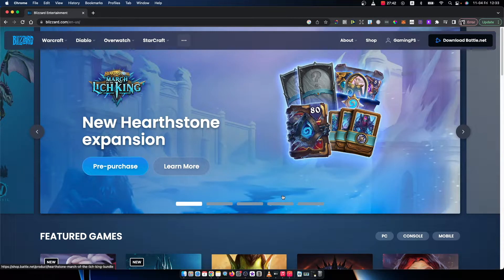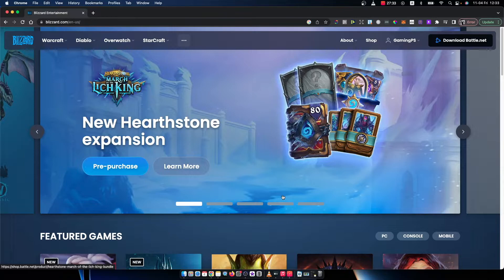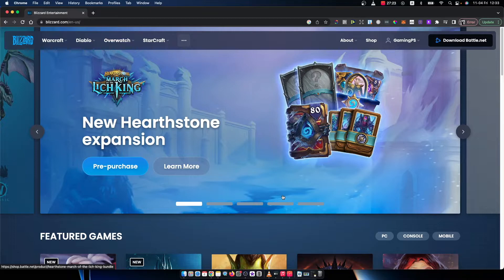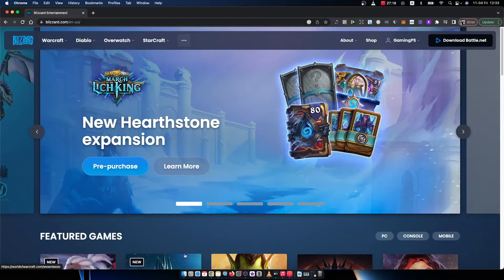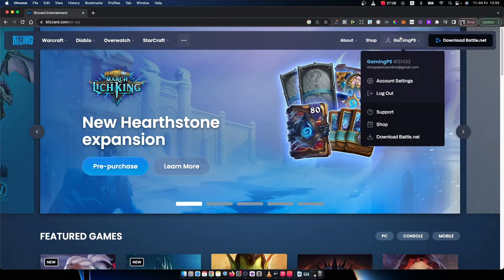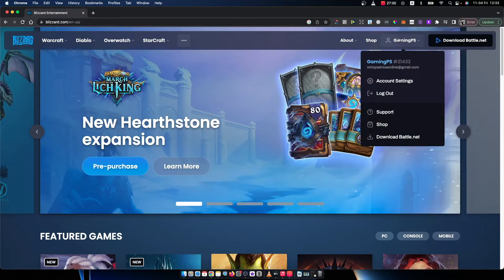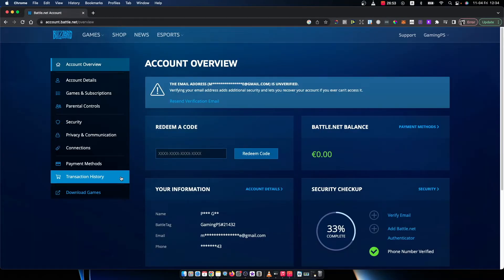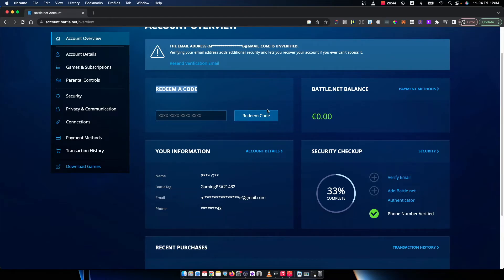How To Redeem A Gift Code In Blizzard Battle.Net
In this video I will show you How To Redeem A Code In Blizzard Battle.Net It's really easy and it will take you less than a minute to do it!